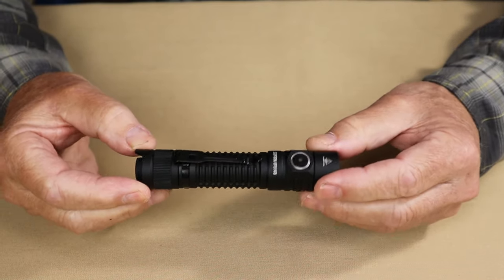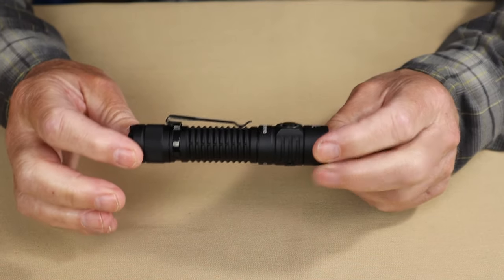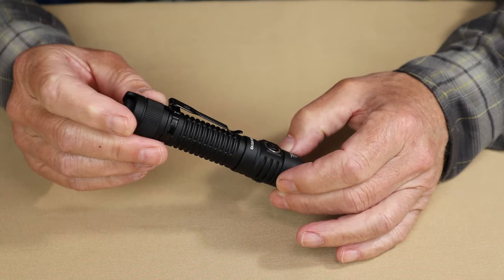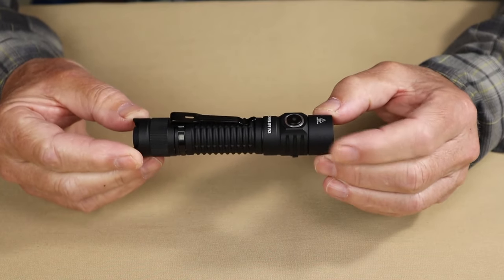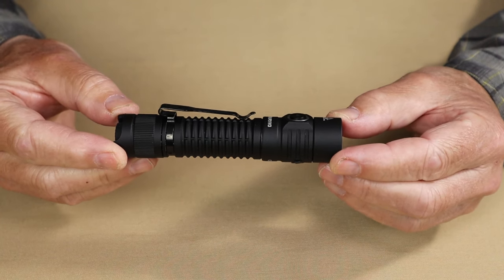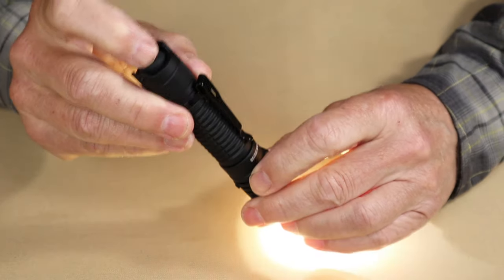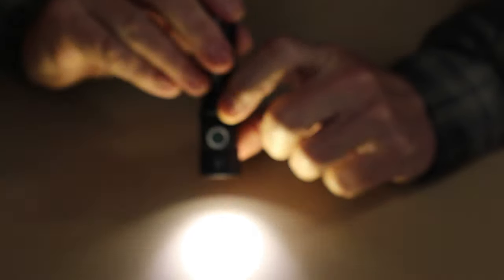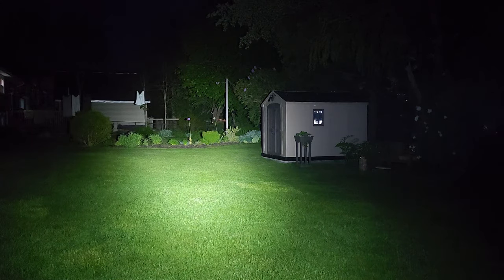Sofirn SP31 V3 "Tactical" Flashlight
SP31V3 on Amazon

Comes With
Extra-long USB-C charging cable
Lanyard
2 x O-rings
3000mAh 18650 Li-Ion battery
Pocket clip
Manual

Key Features
Tail cap switch with side “mode” switch

Physical Specs
LED   SST40
Length  122mm
Diameter  25mm
Weight  120g
Waterproof  IP68
Impact   1 meter

Performance Specs
Moonlight  1lm    550 hours
Low   15l    120 hours
Medium  300lm   5 hrs 50 mins
High   900lm   2 hrs 10 mins
Turbo   2000lm – 800lm  5 mins – 1 hr 55 mins
Strobe  2000lm
SOS   300lm
Beacon   2000lm